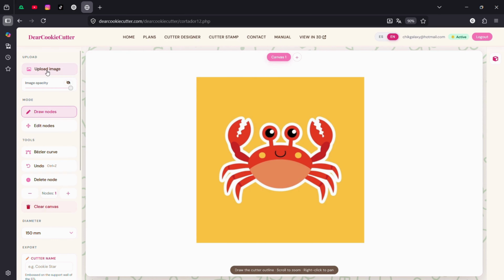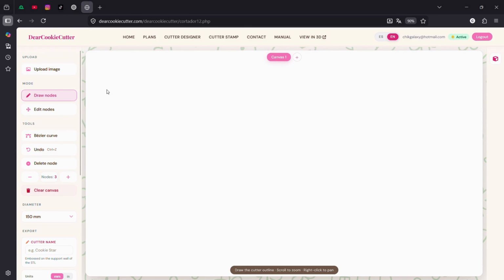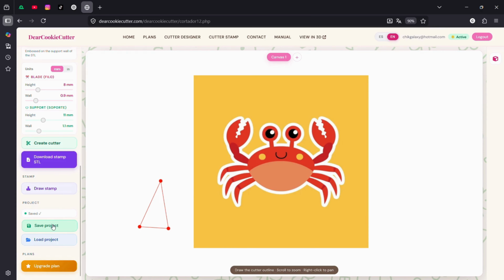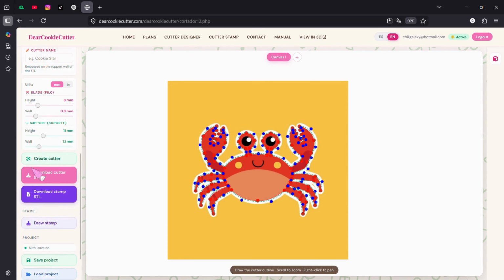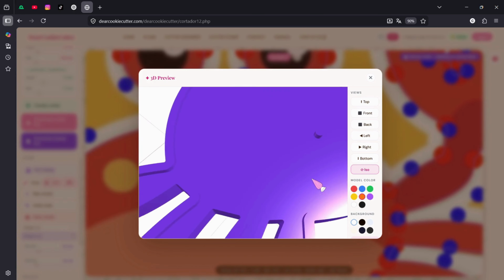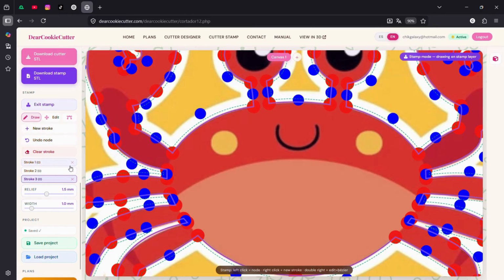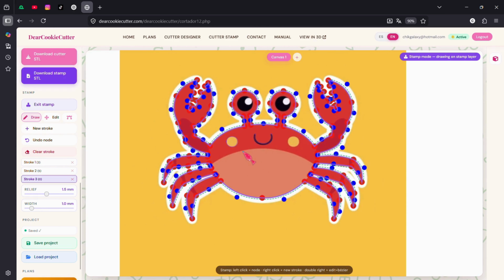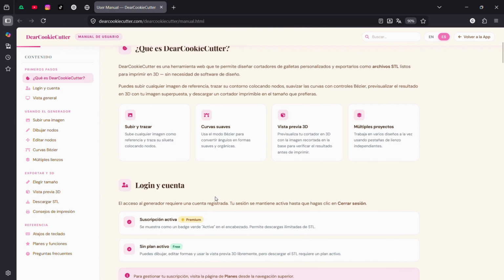Create a Crab Cookie Cutter from Any Image (Easy STL Tutorial)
Learn how to turn any image into a custom cookie cutter in just a few steps! 🦀

In this tutorial, I’ll show you how to create a simple crab-shaped cookie cutter by tracing an image and exporting it as an STL file—ready for 3D printing.

This method is perfect if you:
• Want clean, easy-to-outline shapes for royal icing
• Need custom cutters for themed sets
• Don’t have prior 3D design experience

You’ll see how to simplify shapes so they’re easier to decorate and more beginner-friendly.